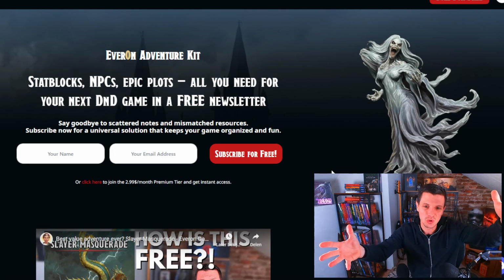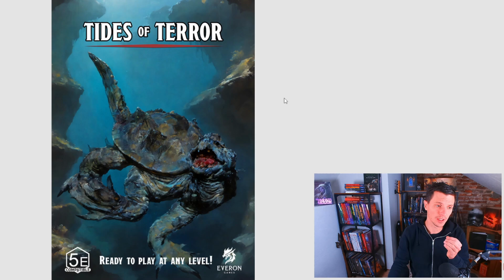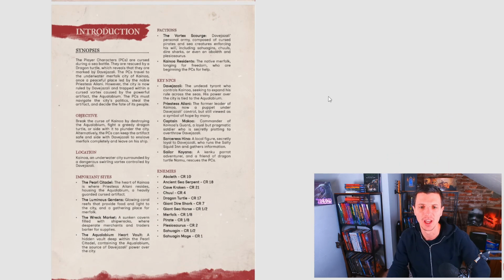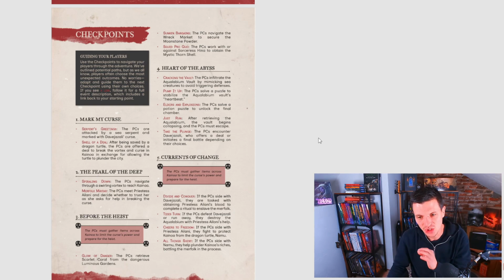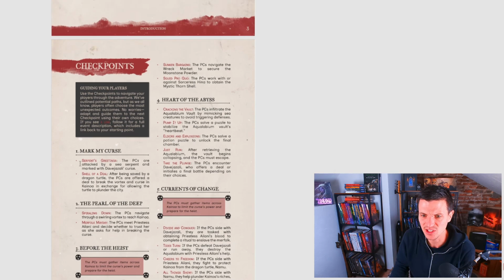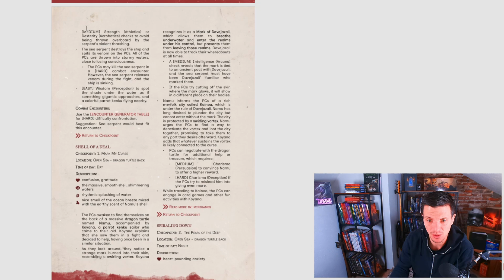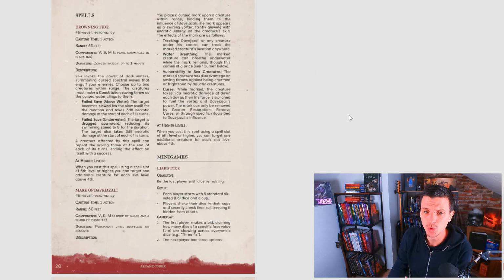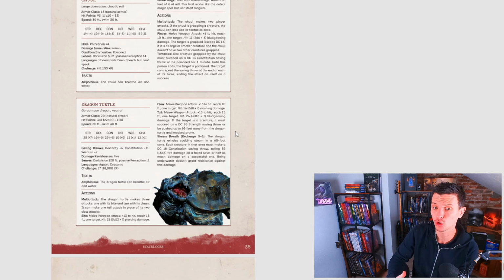Another FREE adventure for you to grab! Tides of Terror - EveronGames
Everon games comes with a fresh approach to adventure design with this easy to play (on any Tier) adventure for 5th edition Dungeons and Dragons and other systems:

0:00 Intro
0:28 What's this?
1:39 How to get it
4:37 The Adventure